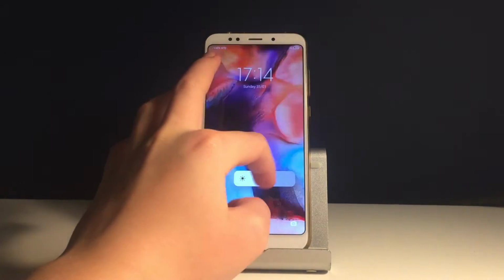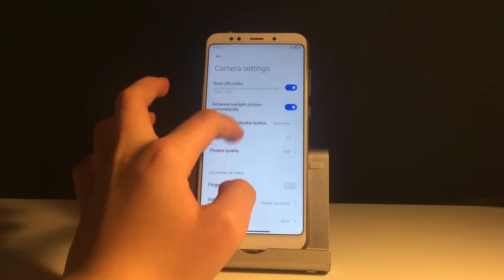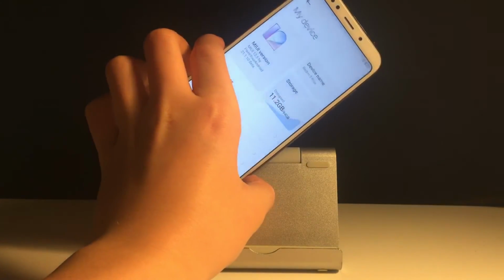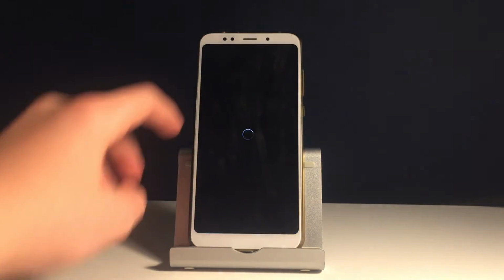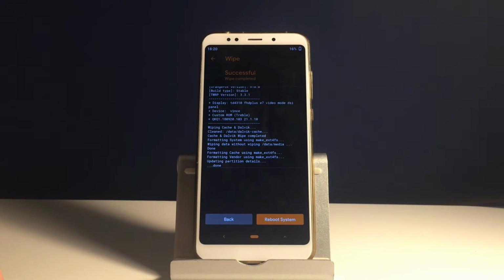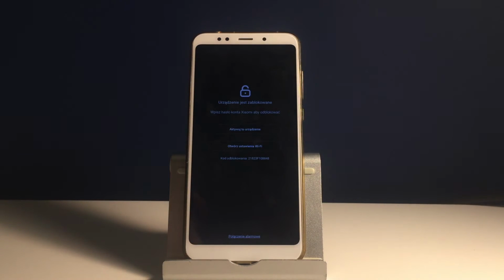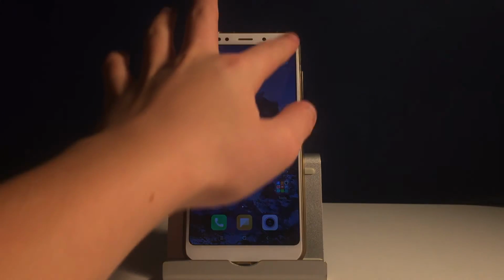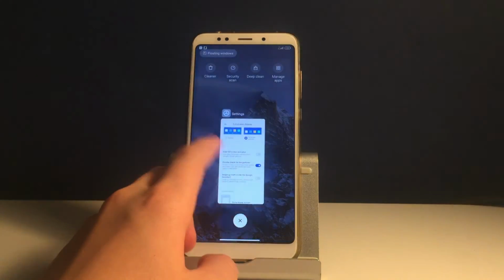Install MIUI 12.5 ANDROID 10 on XIAOMI REDMI 5 PLUS (vince)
Hello, today we are installing  MIUI 12.5 on Xiaomi Redmi 5 PLUS.

Link where i found this ROM(if Yandex is not availible in your country, it should unless you are from Ukraine)